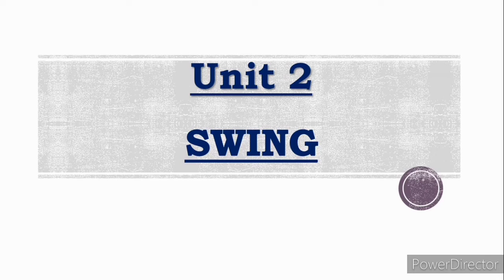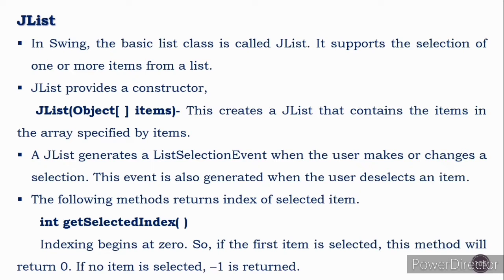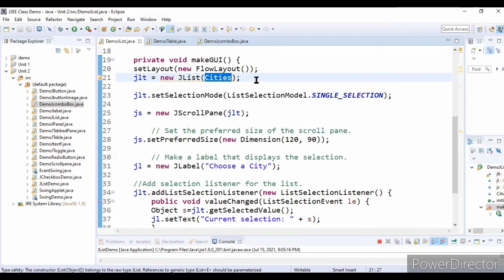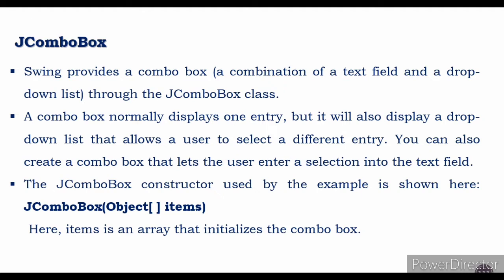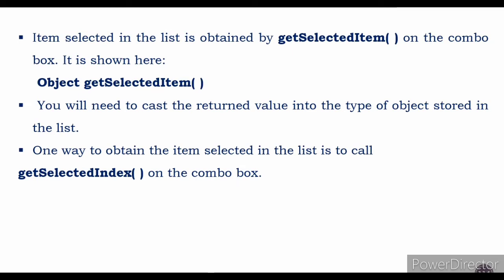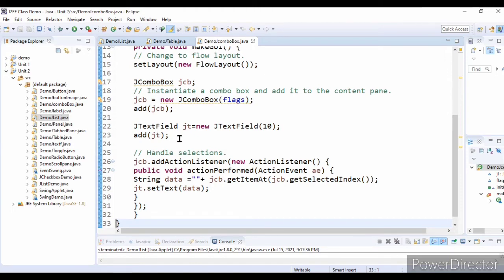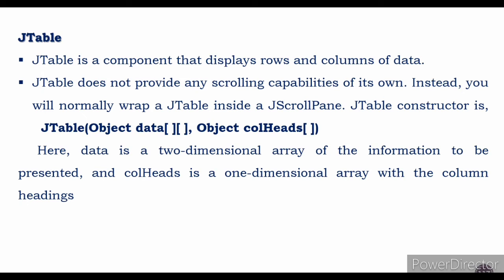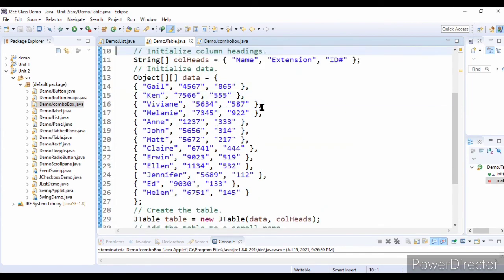Swing JList, JCombobox and JTable 2-10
Includes description about JList, JCombobox and JTable with programming examples